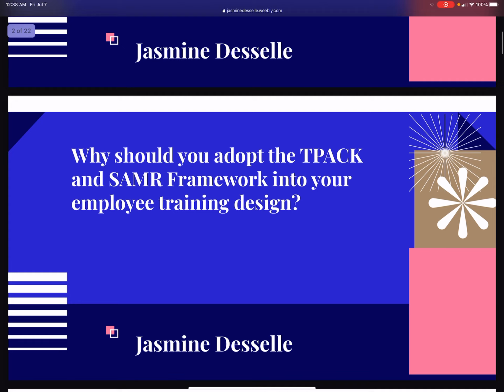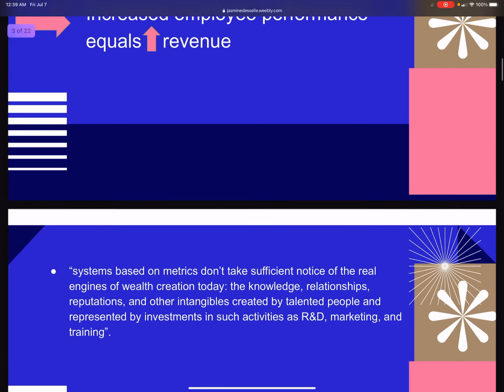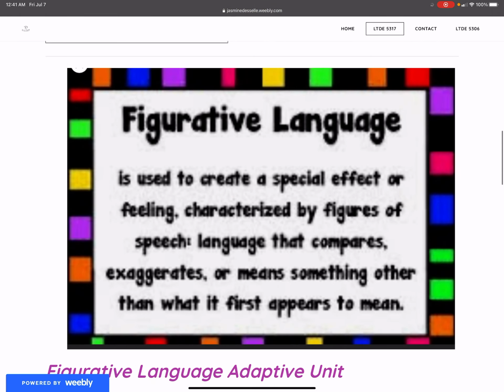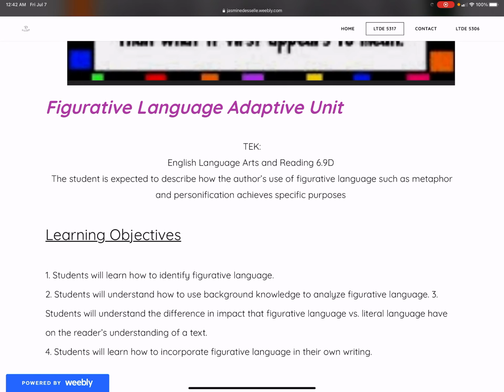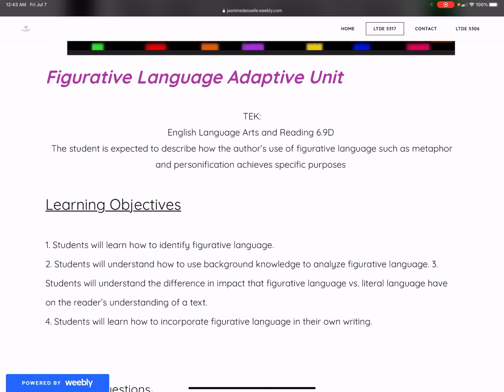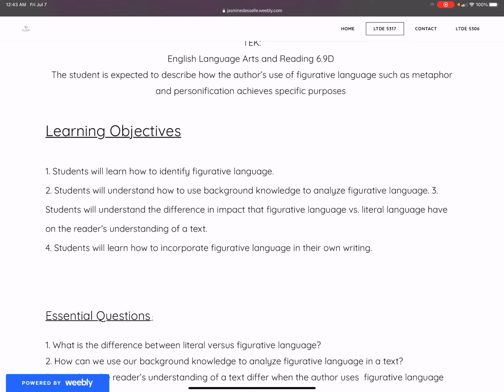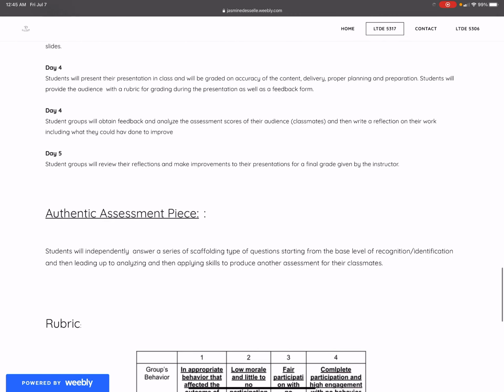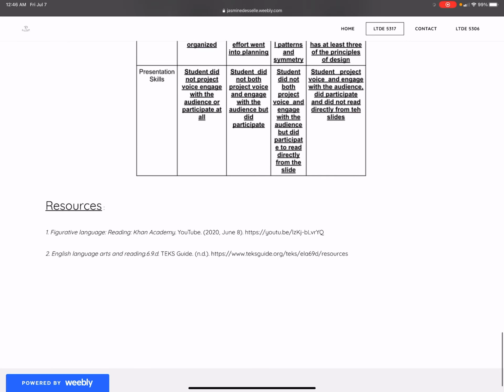Digital Portfolio LTDE 5317